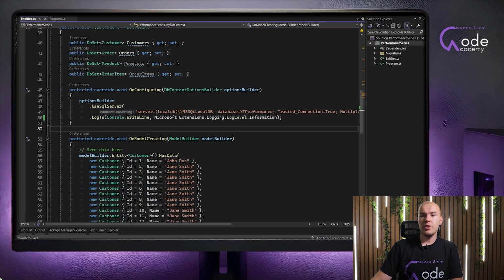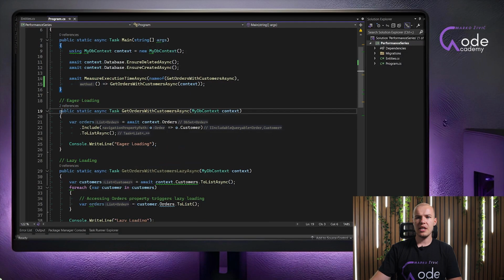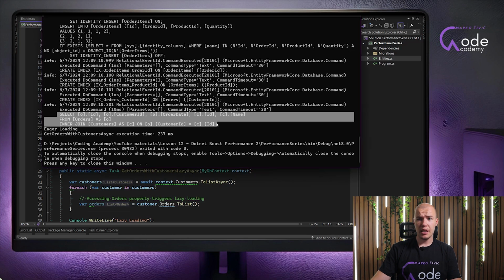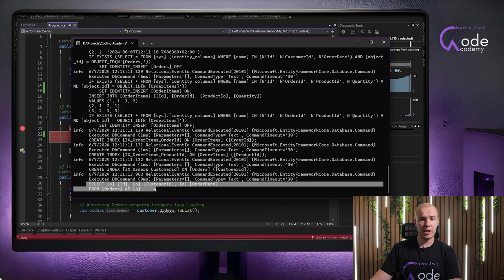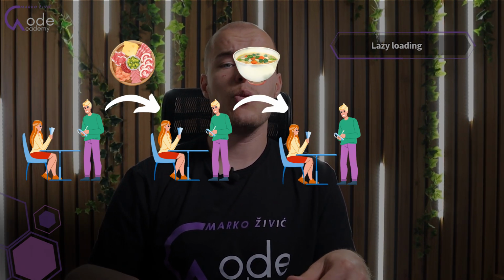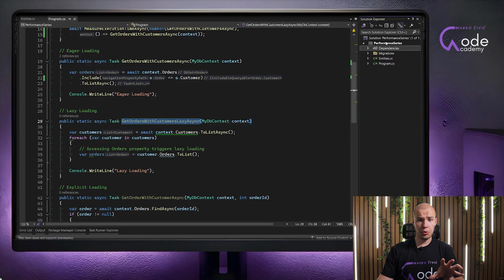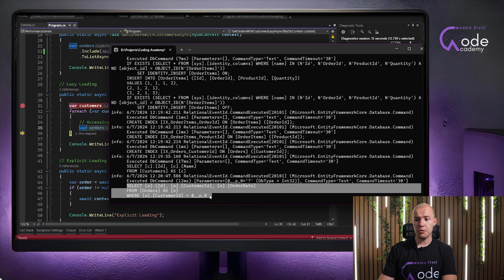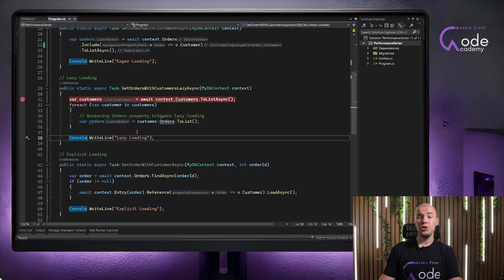ASP.NET Core Performance: Eager vs Lazy Loading Explained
Discover how to optimize your ASP.NET Core applications with our detailed guide on Eager Loading vs Lazy Loading. In this video, we'll dive into the pros and cons of each loading strategy and demonstrate practical examples using Entity Framework. Learn how to make informed decisions for better database performance and efficient data fetching.

🔹 Key Topics Covered:
1. Introduction to Eager Loading and Lazy Loading
2. Benefits and Drawbacks of Each Approach
3. Practical Examples in Entity Framework
4. Understanding SQL Queries Generated by EF
5. Tips for Optimizing Your ASP.NET Core Applications

🔹 Chapters:
0:00 Introduction
0:57 Setting Up Logging for EF Queries
1:52 Eager Loading Explained with Example
9:11 Lazy Loading Explained with Example